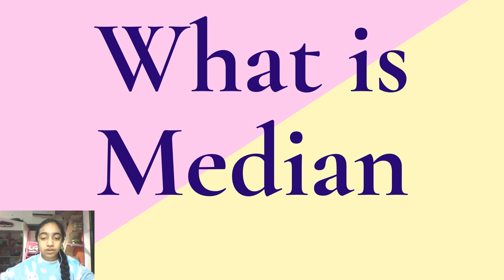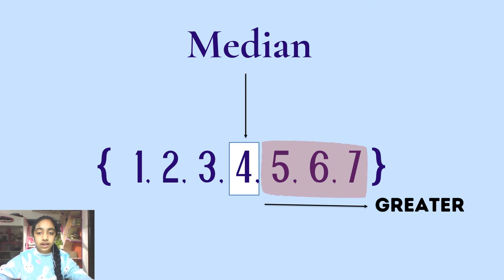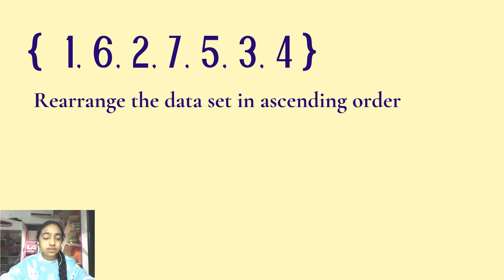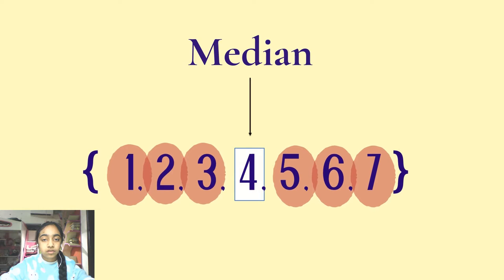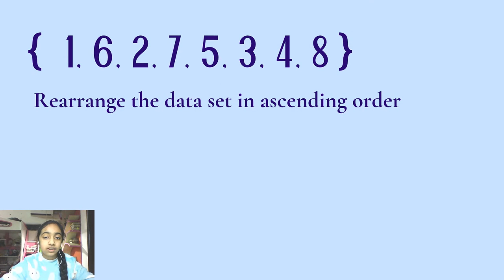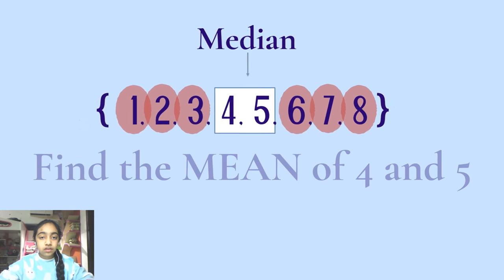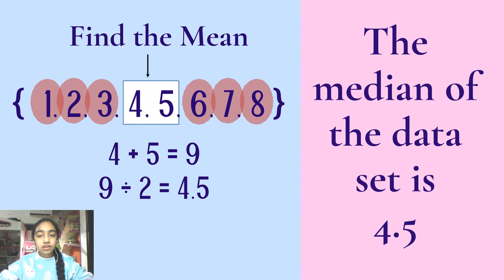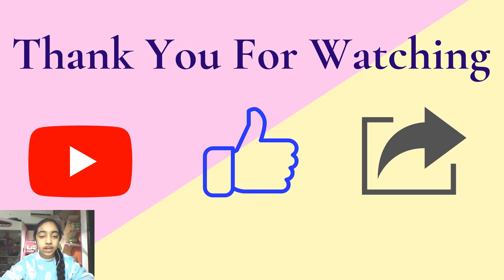What is Median in Math | How to find Median | Median Formula For Even Number | Learn Math by Manjari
How to find the Median of Two Numbers | What is Median in Math | How to find Median | Median Formula For Even Number | Learn Math by Manjari